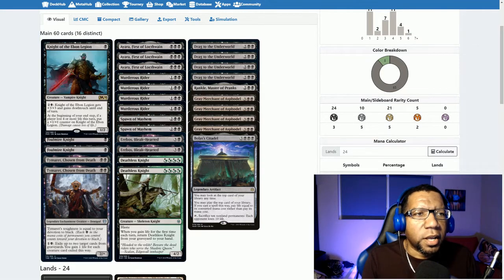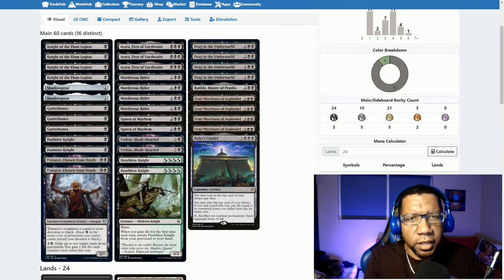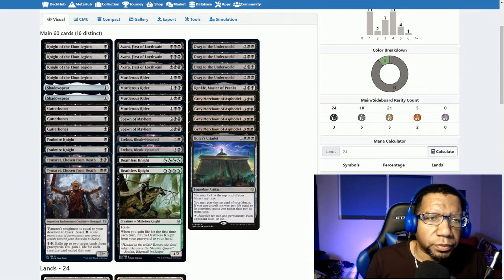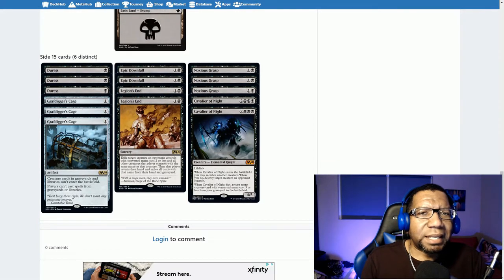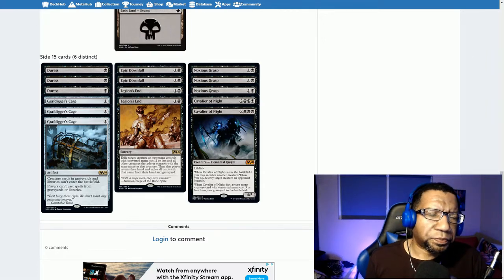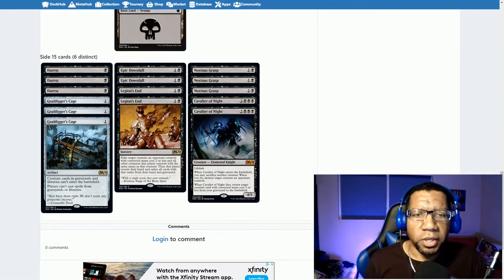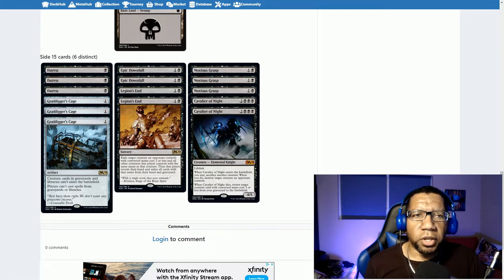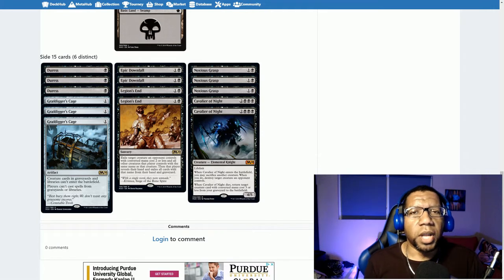Theros Beyond Death Monoblack Devotion Deck Tech - Magic the Gathering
This is my first take on the Monoblack Deck for Theros Standard.

Lightning (C-Life Smart LED Bulbs)